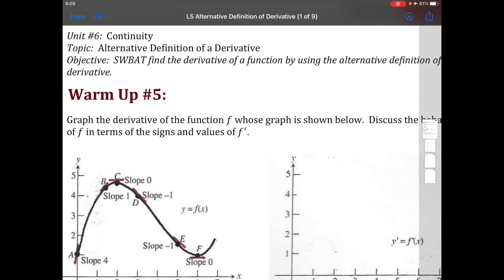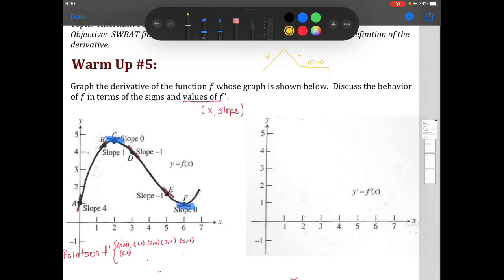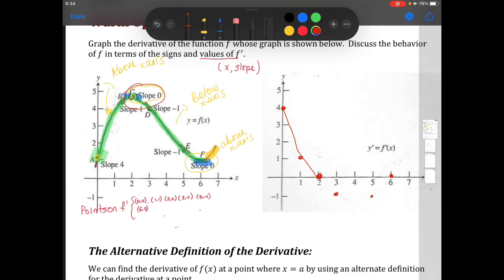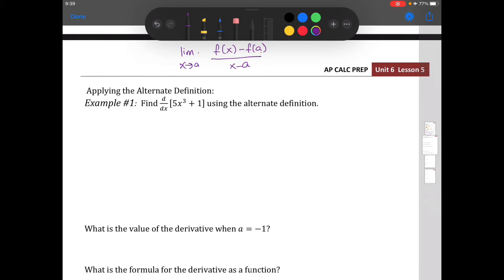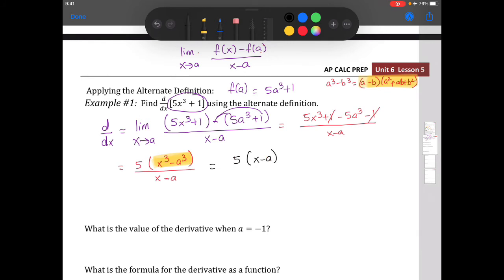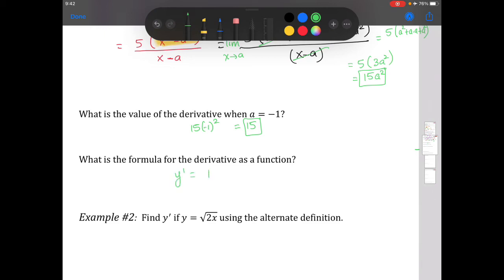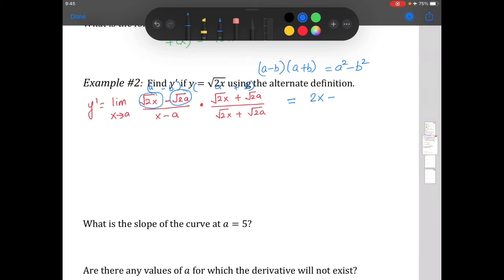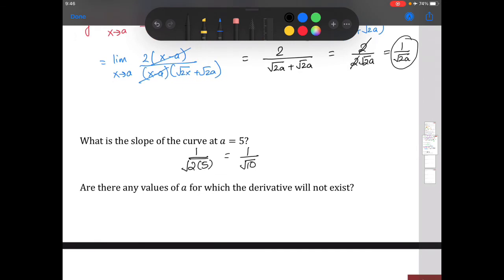Unit 6: Lesson 5-Alternate Definition Of A Derivative